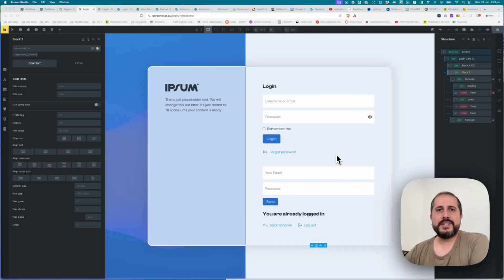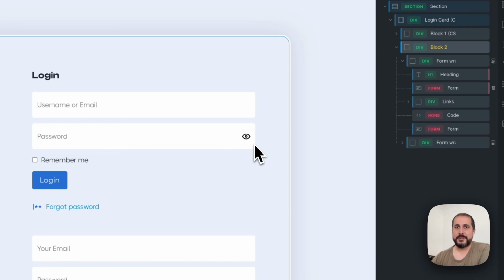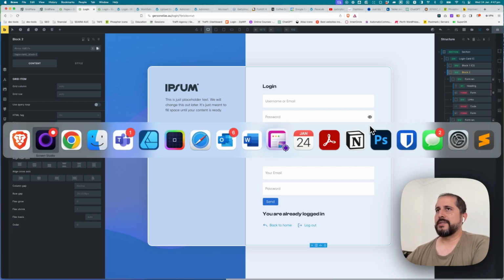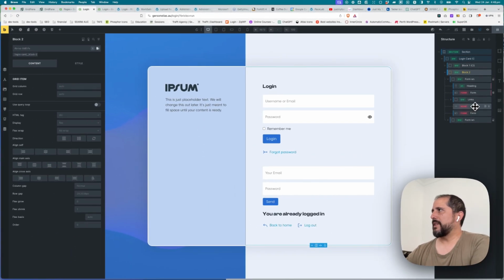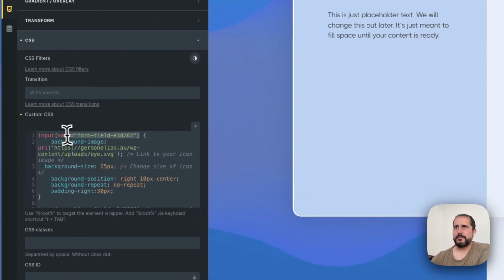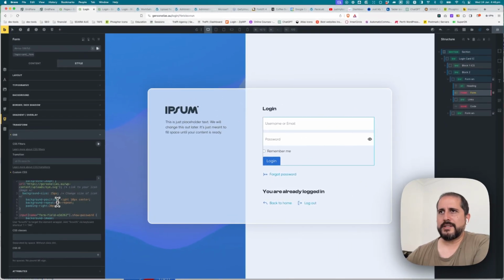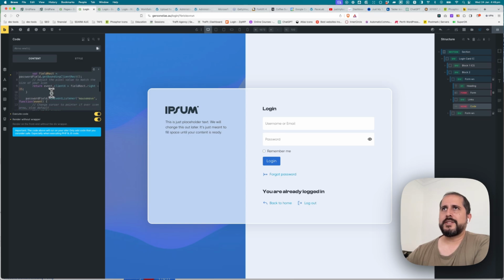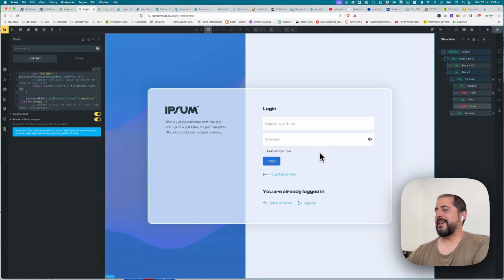Add a hide-reveal password icon to Bricks Builder password form field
Using a bit of CSS and plain Javascript, you can add a little 'eye' icon to show or hide your password in the Bricks builder password field.

For more free resources and just to generally share great stuff, join my facebook group